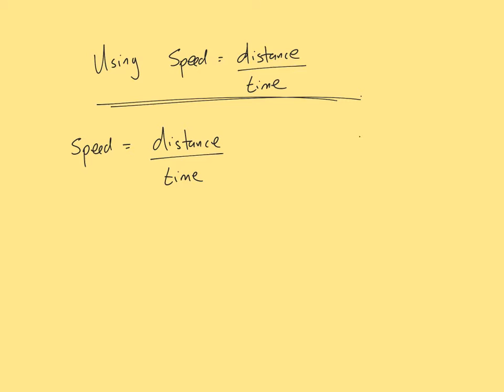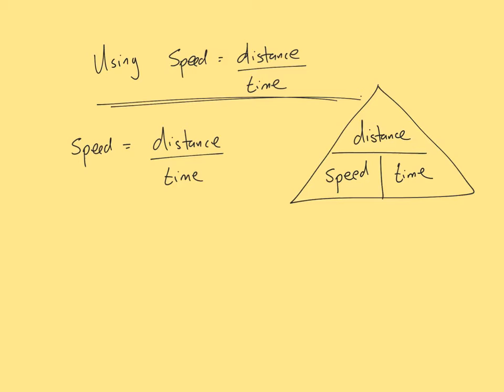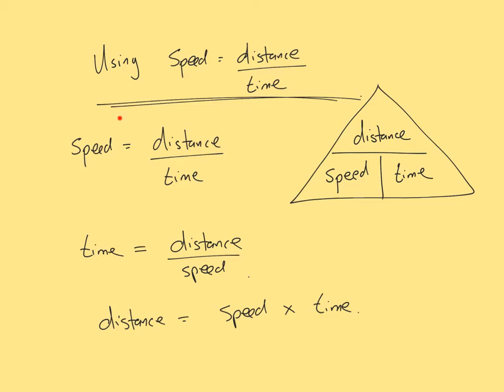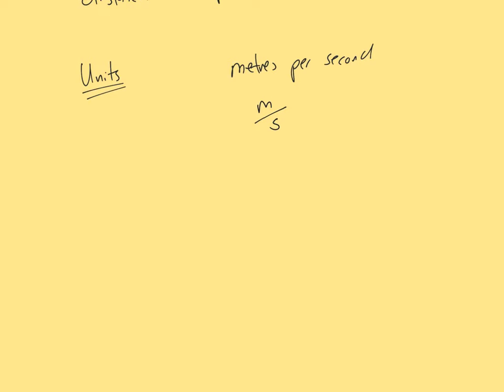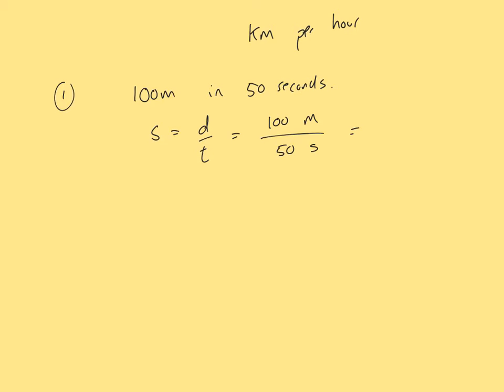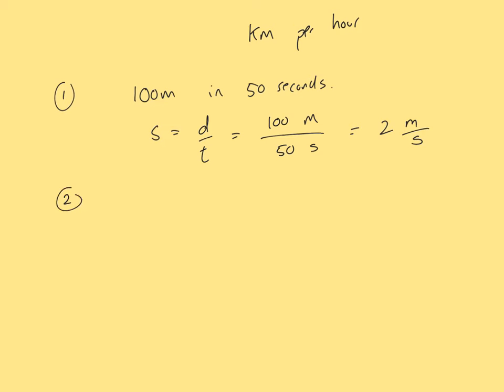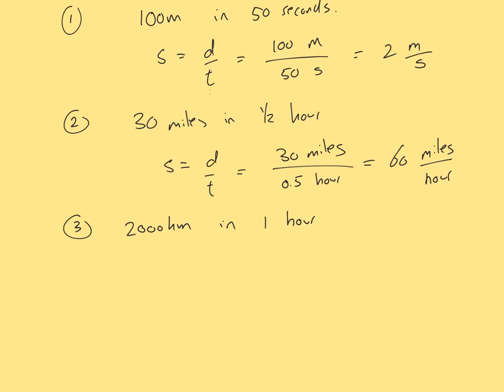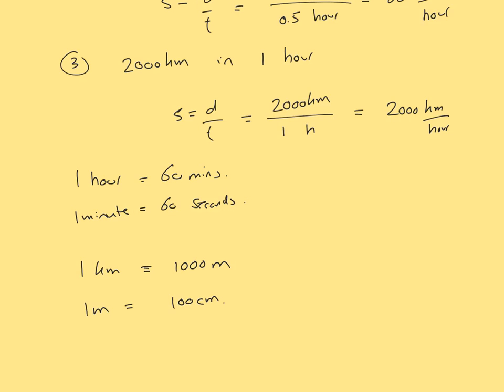01 Using the speed distance time equation.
This is from Lesson 01 from the Year 7 Forces and Motion topic and introduces using the equation.